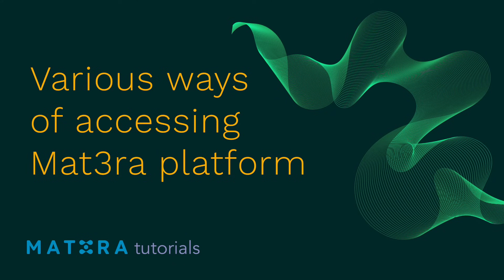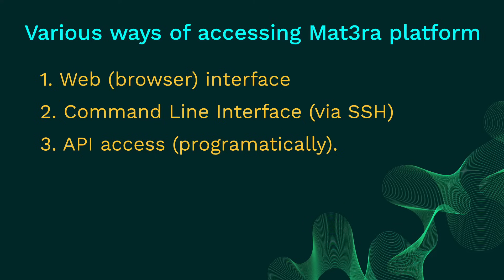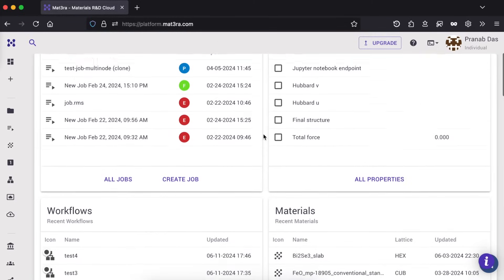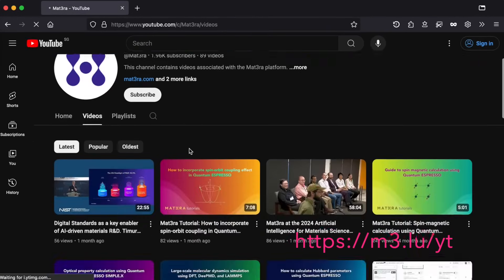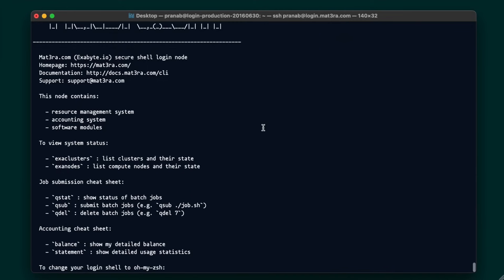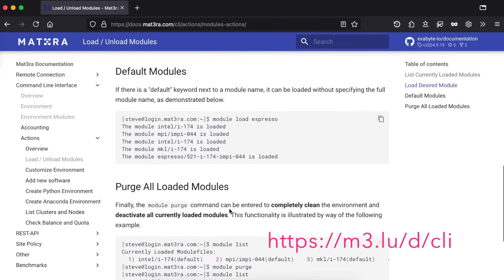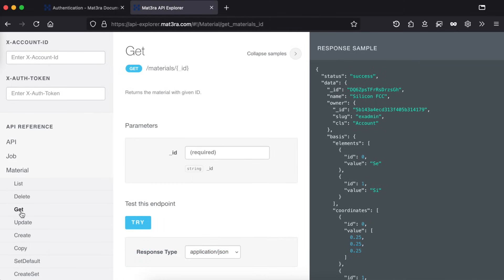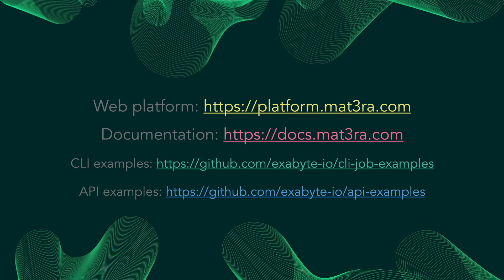Mat3ra Tutorial: Various ways of accessing Mat3ra platform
In this short video, we will go through various ways of accessing Mat3ra platform. There are three main modes of accessing Mat3ra platform: (1) Web/browser interface, (2) Command line interface (CLI), and (3) API access.

Links:

1. Various ways of accessing Mat3ra platform

00:00 Introduction
00:54 Web platform overview
01:42 Materials designer
02:26 Command Line Interface
02:57 SSH to login node
04:01 Web terminal
04:13 API access
04:37 API access from Jupyter Notebook